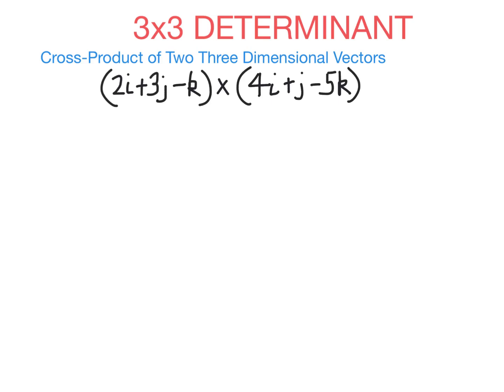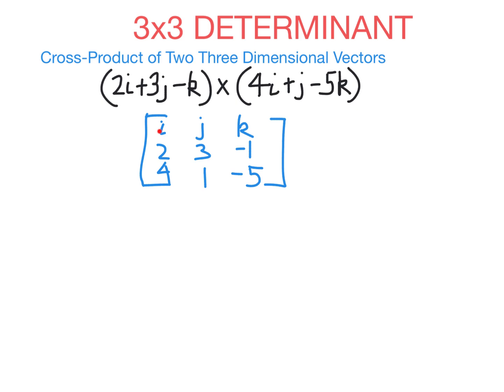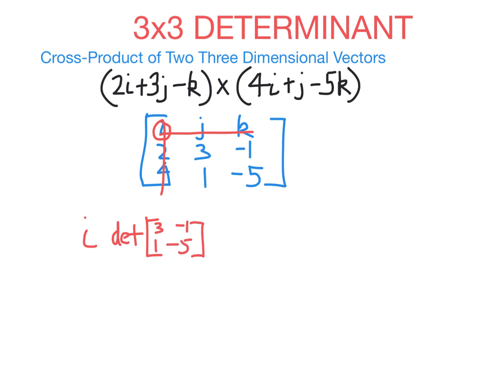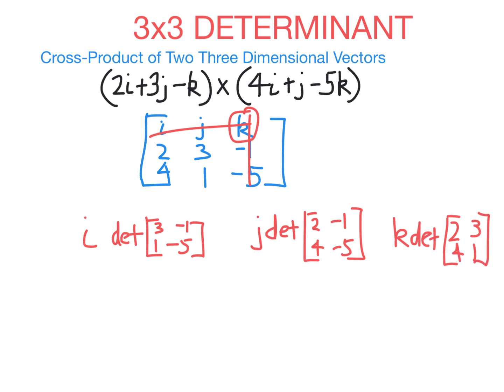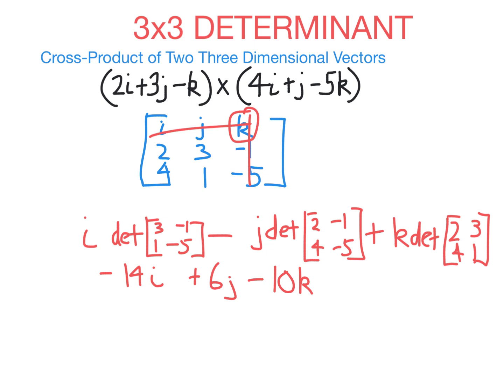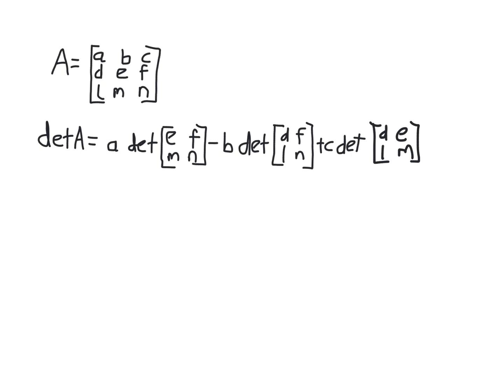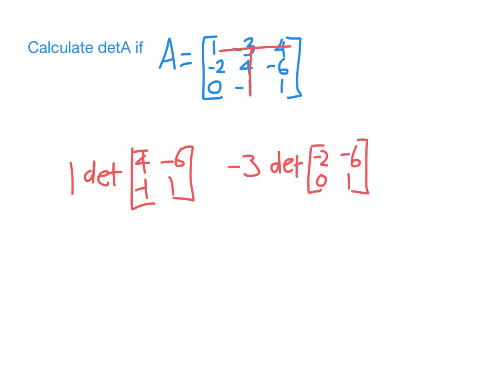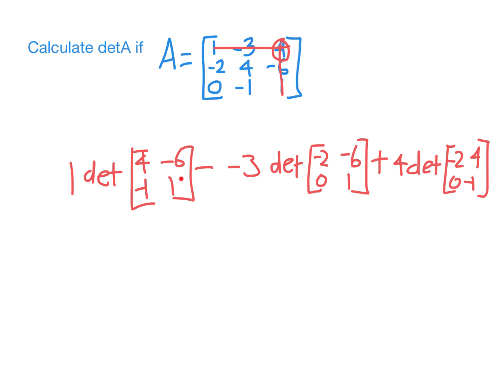Determinant of a 3x3 Matrix